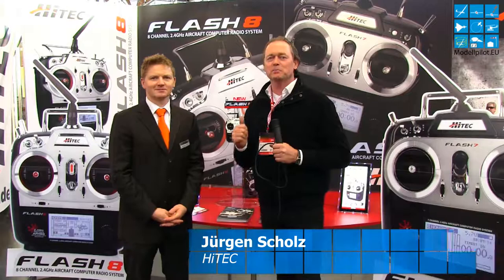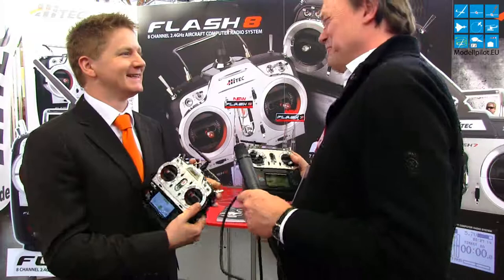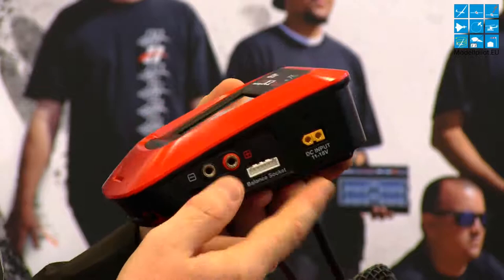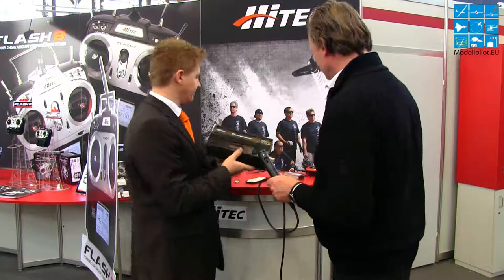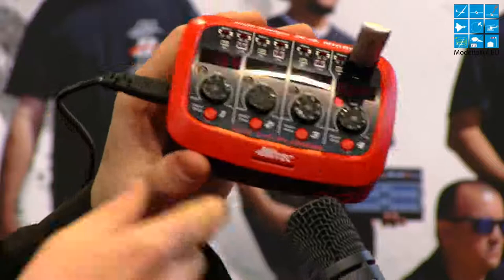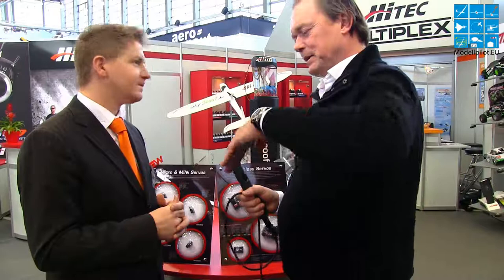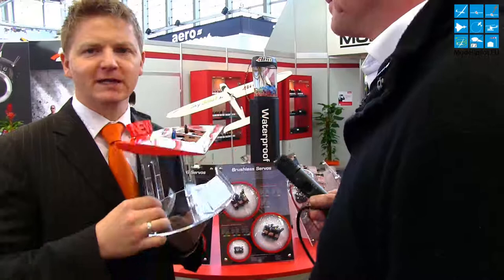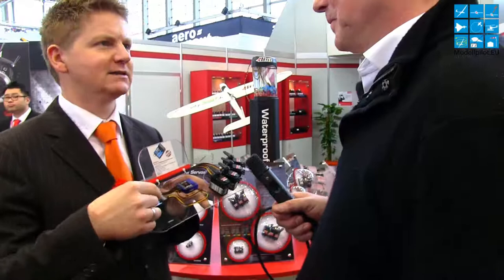HiTEC NEW PRODUCTS & HIGHLIGHTS INTERVIEW JÜRGEN SCHOLZ TOY FAIR NUREMBERG 2014 (English)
HiTEC NEW PRODUCTS & HIGHLIGHTS INTERVIEW JÜRGEN SCHOLZ TOY FAIR NUREMBERG (English)

Die jährliche Spielwarenmesse (The International Toy Fair) fand in Nürnberg für Fachbesucher statt. Modellpilot.EU war vor Ort und traf viele Aussteller mit Rang und Namen aus dem Modellflug und Modellbau. Spannende Interviews, mit der Vorstellung zahlreicher neuer Produkte, stellen wir Ihnen vor.